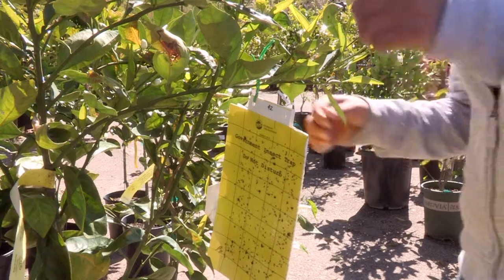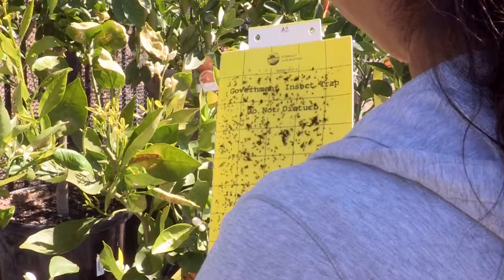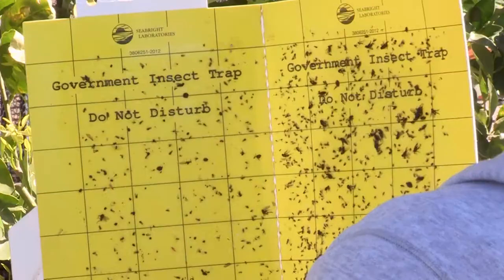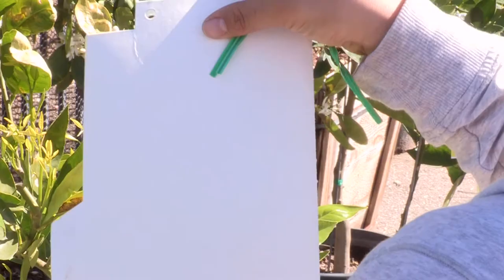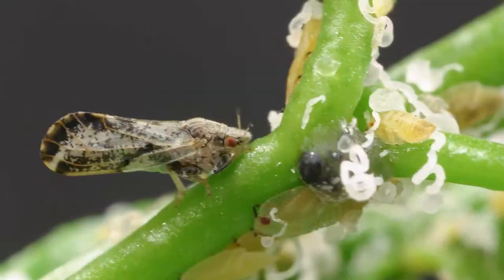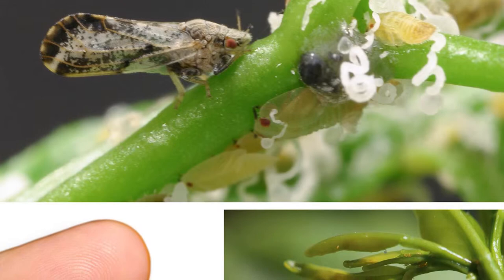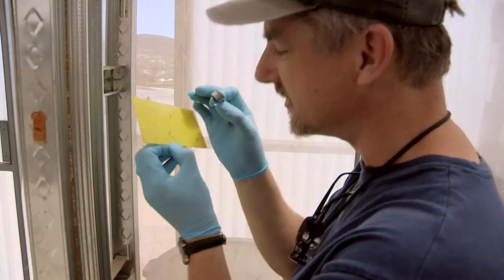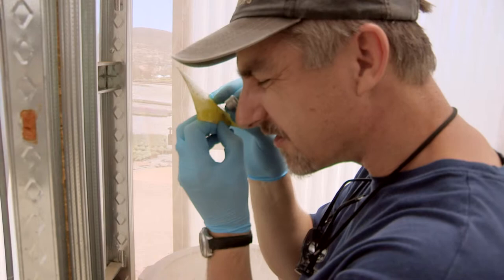How to Minimize ACP in Retail Nurseries: Use of Sticky Traps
Sticky traps are a great way to monitor for ACP and other pests